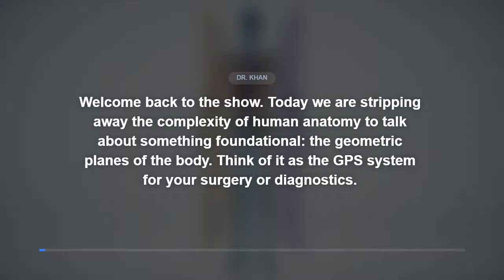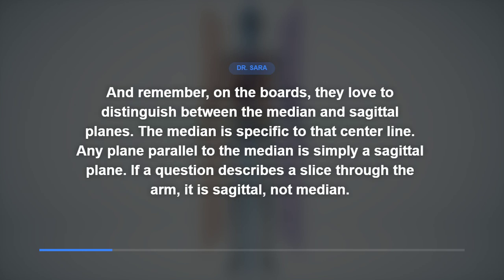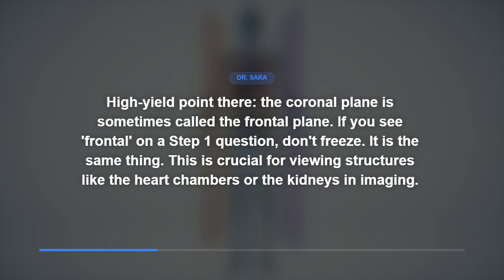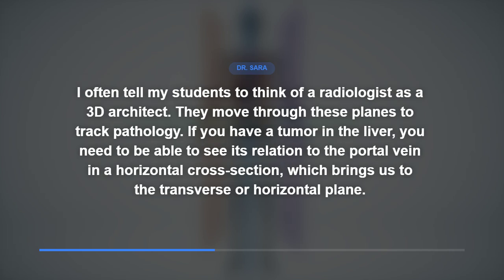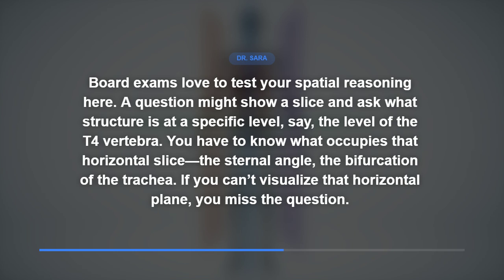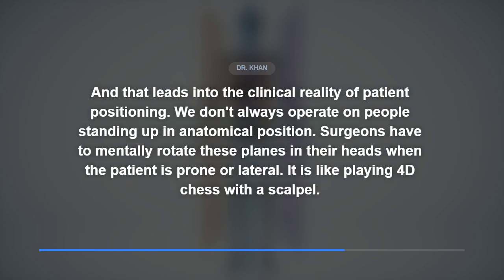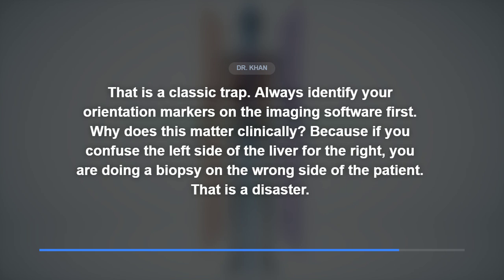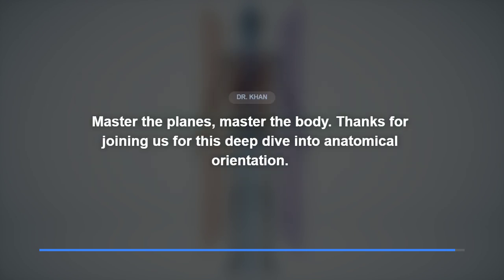Geometric Planes of the Body | General Anatomy | Chapter 01 | Medical Podcast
Deep dive into Geometric Planes of the Body.

The division of the body into sections using median, sagittal, coronal, and horizontal planes to accurately locate internal structures.